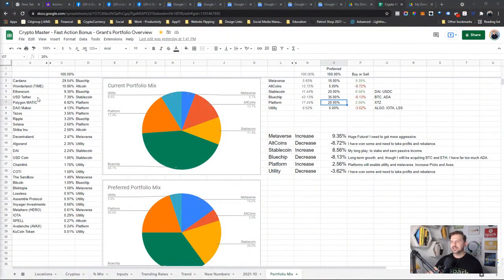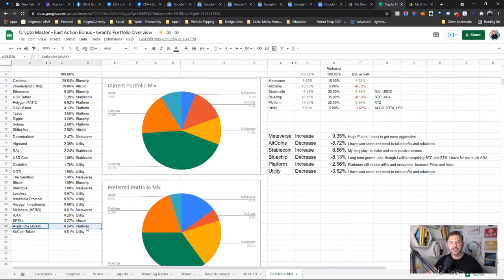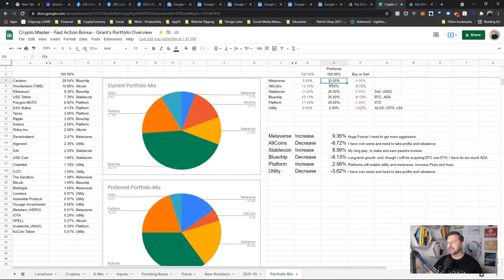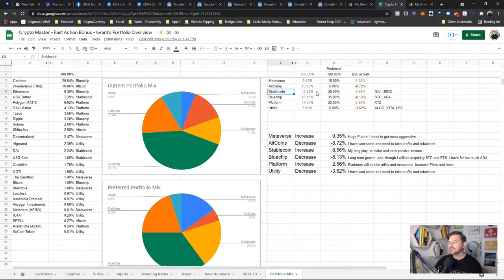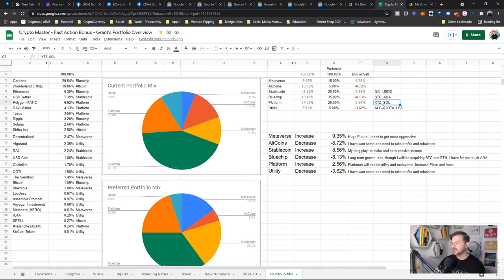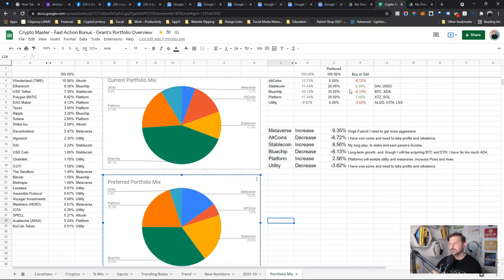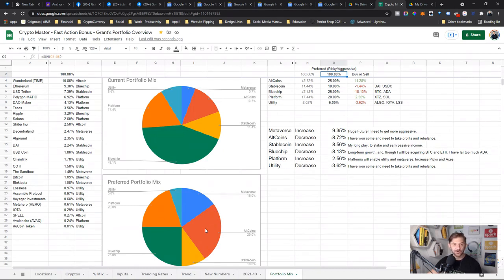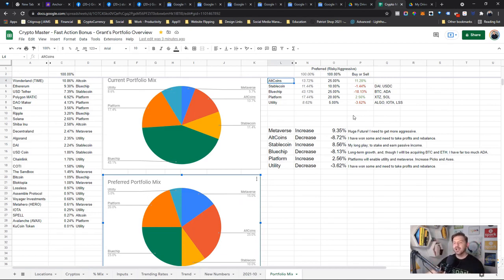My Current Crypto Portfolio 🔗📊 Mix for Aggressive Crypto Growth: 2021-11-13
How Much Crypto Metaverse 🧙‍♂️, Stablecoins💰, or Meme Coins Do I Hold? What are my percentages & cryptocurrency portfolio mix?

Chapters 🔖
0:00 Intro
0:45 Current Cryptocurrency Balance Overview
1:29 My Crypto Currency Categories
1:48 Bluechip Cryptos: Bitcoin, Ethereum, Cardano, Ripple
2:22 How I Categorize Ripple $XRP
2:35 Platform Cryptos: Avalanche, Solana, Tezos and Matic
3:00 Utility Cryptos: KuCoin, Voyager coin, Assemble Protocol, Lossless
3:49 Metaverse Cryptos: Decentraland, Sandbox, Bloktopia, Metahero
3:59 Altcoins Cryptos: Meme Coins, Shiba Inu, Wonderland TIME,
4:20 Metaverse Cryptos Portfolio Percentage
4:44 Altcoins Cryptos  Portfolio Percentage
5:19 Stablecoin Cryptos Portfolio Percentage
6:30 Bluechip Cryptos Portfolio Percentage
7:34 Platform Cryptos Portfolio Percentage
7:42 Will Solana Ourperform Ethereum
8:23 Utility Cryptos Portfolio Percentage
9:07 Cryptocurrency CURRENT Portfolio Summary
10:33 A Crypto Aggressive Portfolio Changes
11:29 A Crypto Moderate Portfolio versus An Aggressive Portfolio
13:18 My Dream Crypto Portfolio Mix for Passive Income
13:51 Crypto Experiments Quick Update: Wonderland TIME Paying Out
14:15 Crypto Experiments Quick Updates: Lending USDT and USDC on KuCoin
14:32 Crypto Experiments Quick Updates: Voyager Staking Has Not Paid Out Yet

Where I do my cryptocurrency lending. Great platform. Easy to use. Easy to lend. Great place for solid rewards, and pays higher rates than Coinbase.